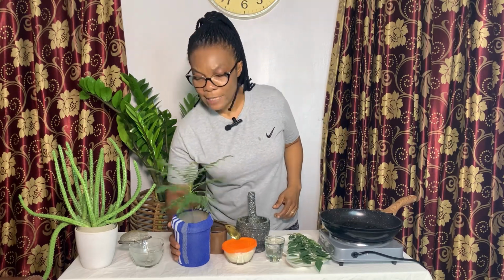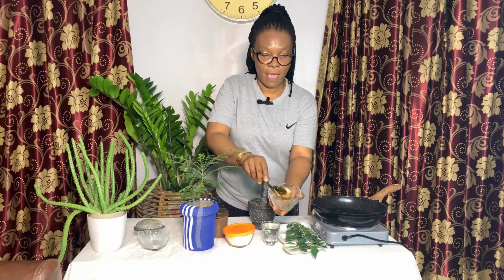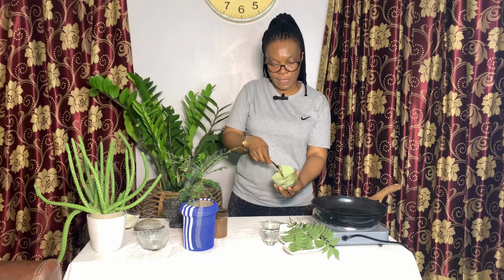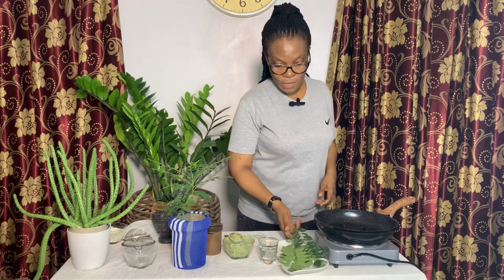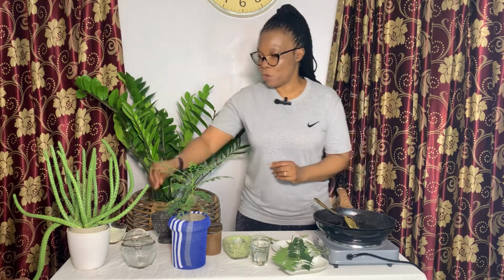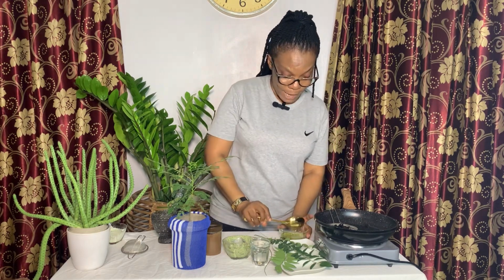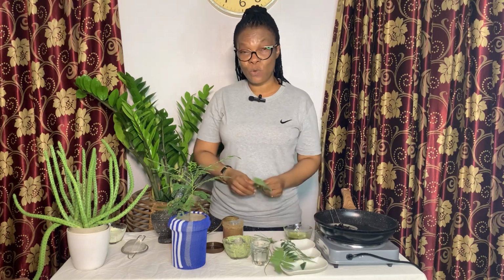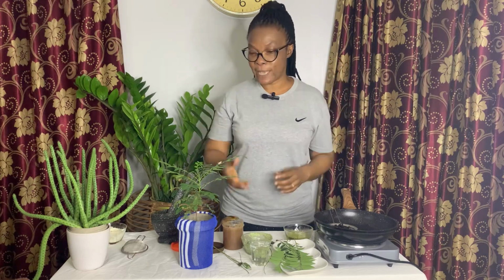SECRET TO GETTING A LONGER AND FULLER HAIR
I’m pretty sure at some point you have searched and asked people how they grow their hair and they’ve been hoarding that information. In this space, no more gate keeping. I would be exposing the secrets in this video.

Watch to the end to see how this is applied ♥️